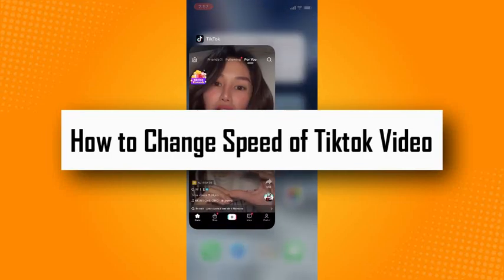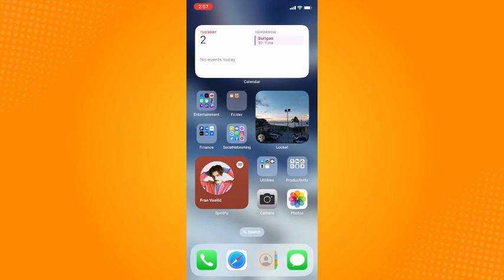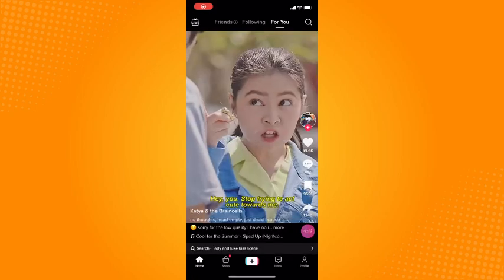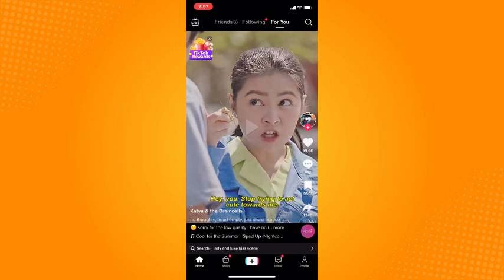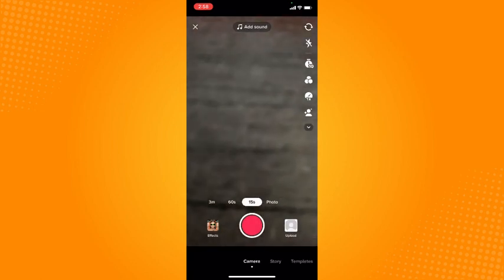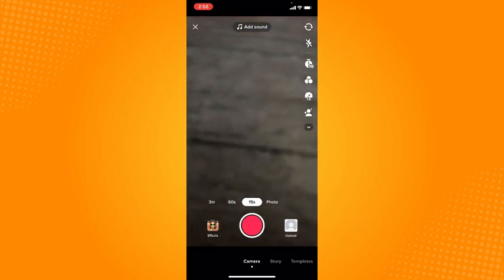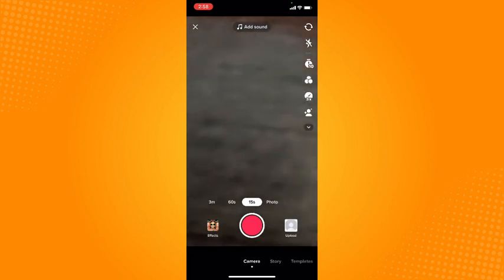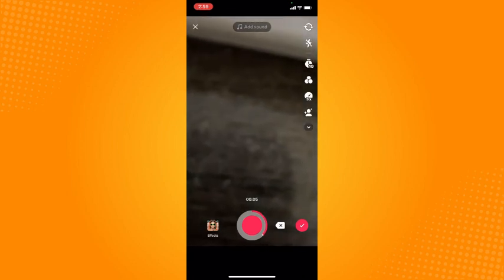How to Change Speed of Tiktok Video (2023)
Learn‎‎‏‏‎ ‎How to Change Speed of Tiktok Video

In this video I will show you‏‏‎ ‎how to change speed of tiktok video